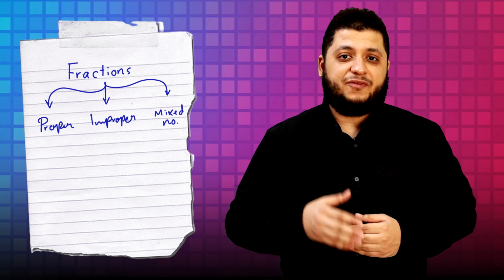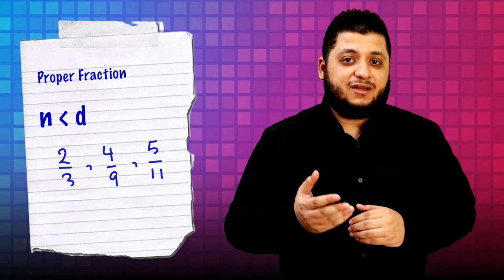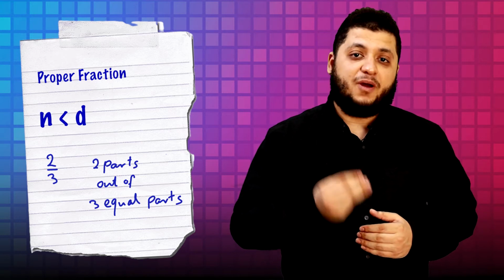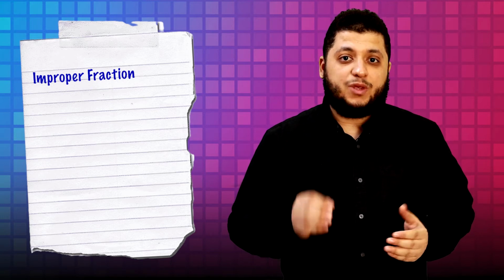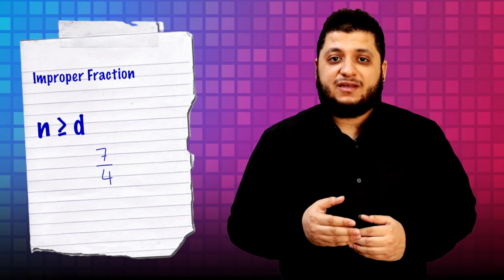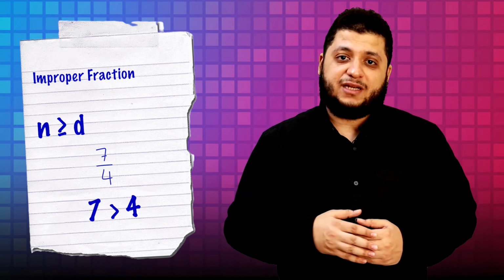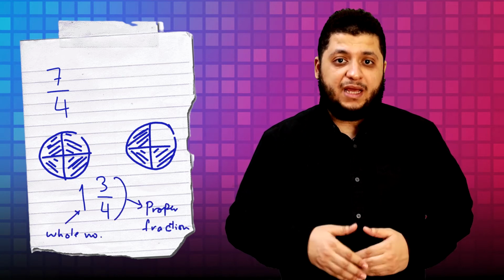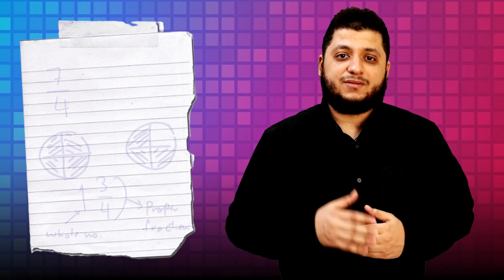Fractions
Fractions Part1
I hope you had enjoyed